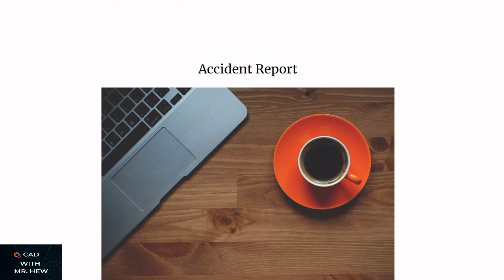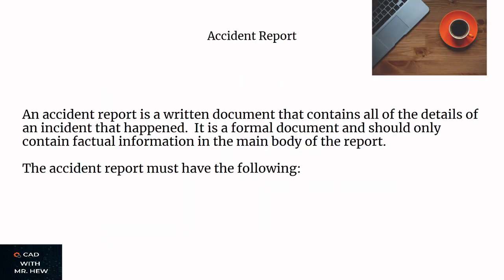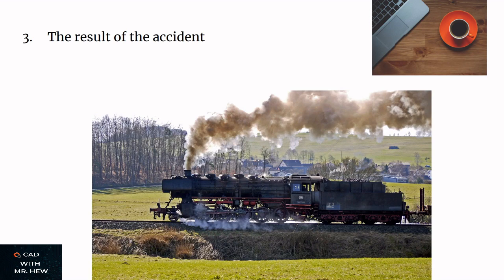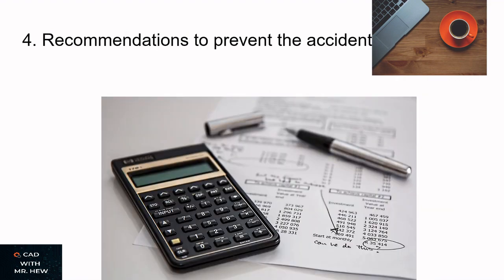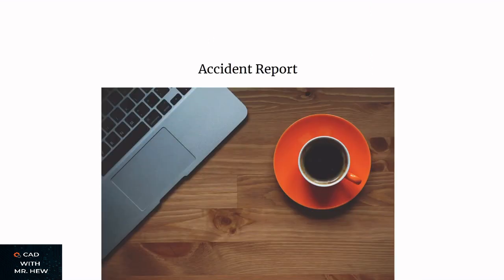How to write an accident report School Based Assessment SBA CSEC technical drawing Caribbean seconda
Resource to look at during your free time such as your movie or games time.

Caribbean Secondary Education Certificate (CSEC) Technical Drawing School-Based Assessment SBA requirements.

How to write an accident report.  School Based Assessment SBA CSEC Caribbean Secondary Education Certificate

Technical drawing
Mechanical technology